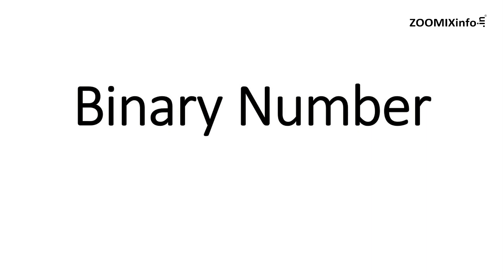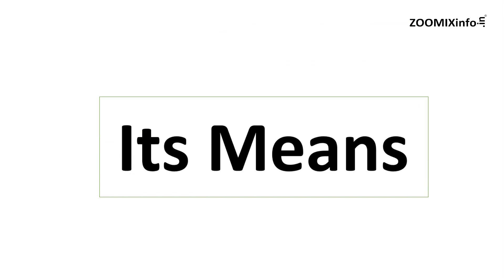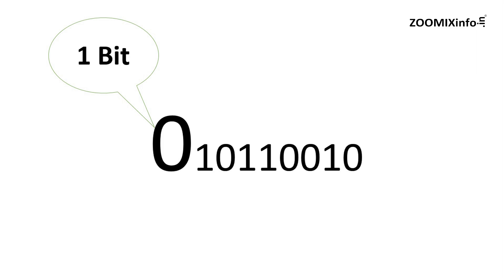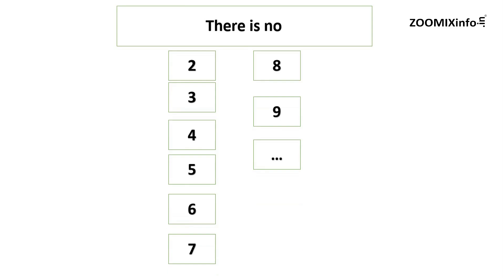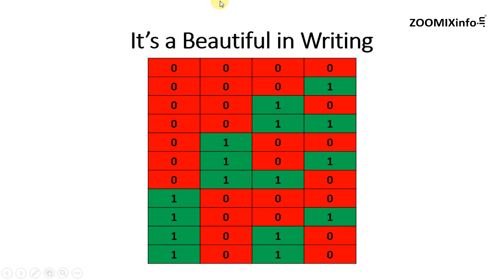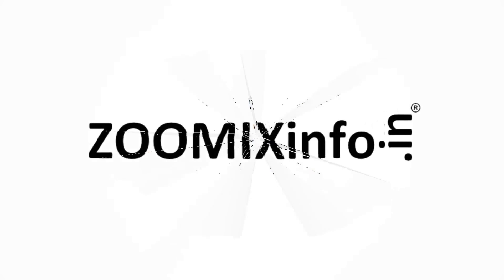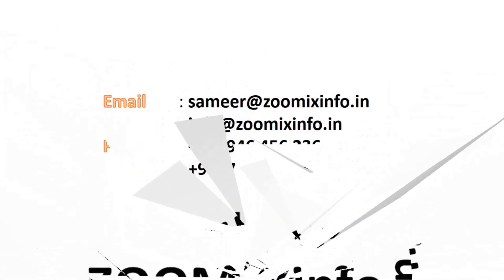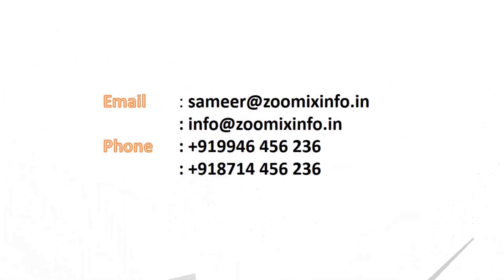Whats Binary Number in Malayalam | എന്താണ് ബൈനറി നമ്പര്‍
ഈ പഠനം പറയുന്നത് ഒരു ബൈനറി നമ്പര്‍ എന്താണ് എന്നും അതെങ്ങനെ വര്‍ക്ക്‌ ചെയ്യുന്നു എന്നും എങ്ങനെ ഒരു ബൈനറി നമ്പര്‍ എഴുതാം എന്നതിനെയും കുറിച്ചാണ്